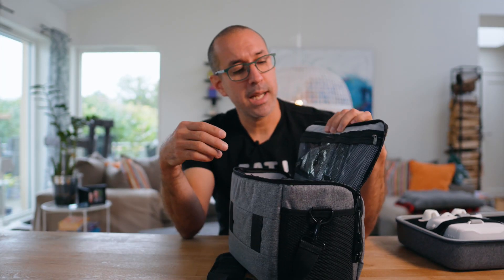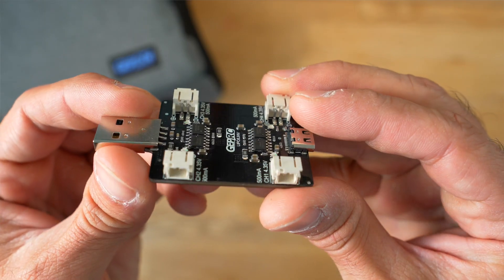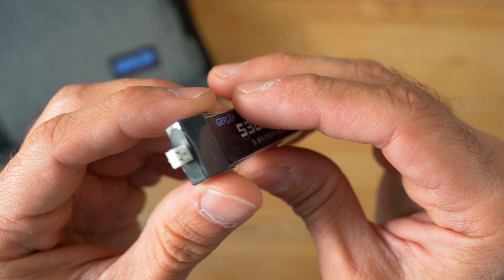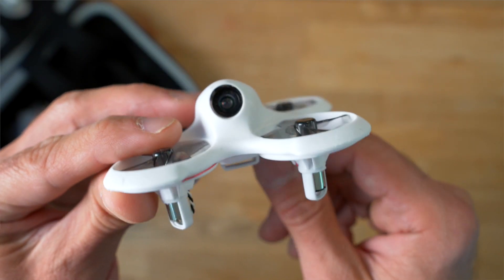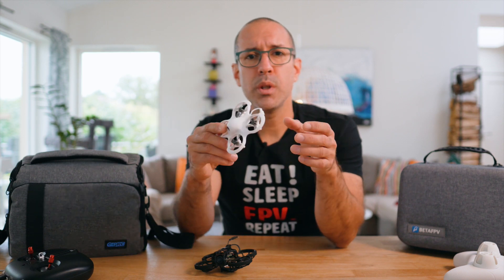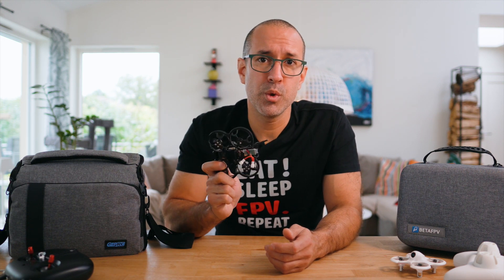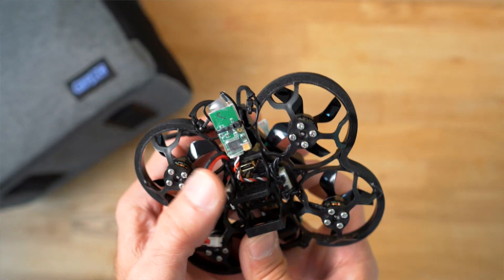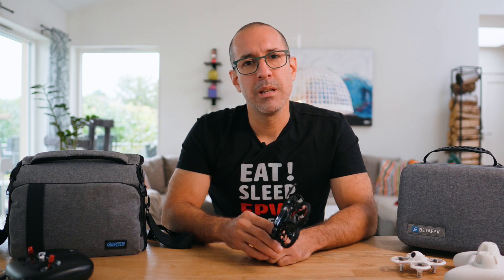FPV Starter Kits (Ready-to-fly RTF) - Betafpv Cetus vs. GEPRC TinyGo 4K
FPV Starter kits, also known as RTF kits, are a great way to start in FPV, and GEPRC and Betafpv have good kits for new pilots.
This video introduces the Betafpv Cetus and the GEPRC TinyGo 4K, compares them and allows viewers to know details about them that could help take a buying decision.

Nordfpv is a FPV webshop based in Sweden delivering to whole Europe and can be found

 Timeline:
0:00 Intro
0:43 The Cases
2:27 Batteries & Chargers
4:46 Goggles
6:28 The Radios
8:41 The Drones
10:59 Closing thoughts